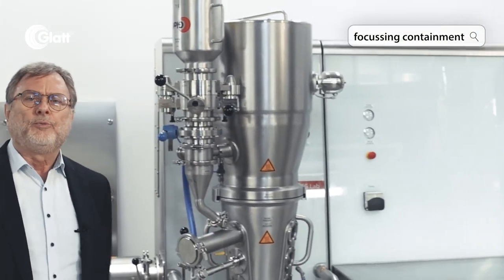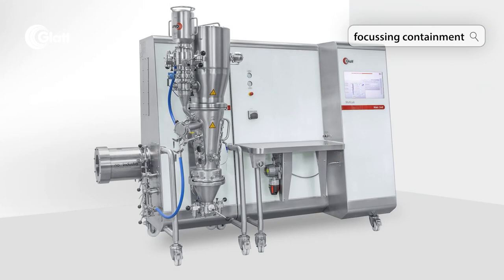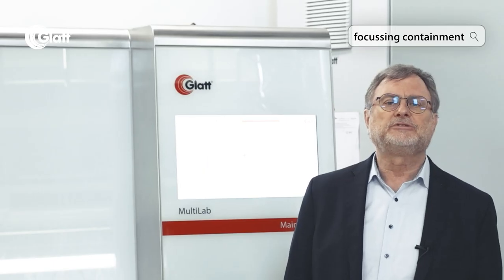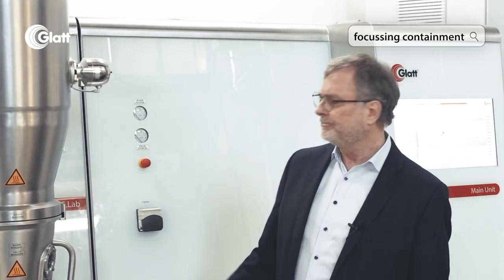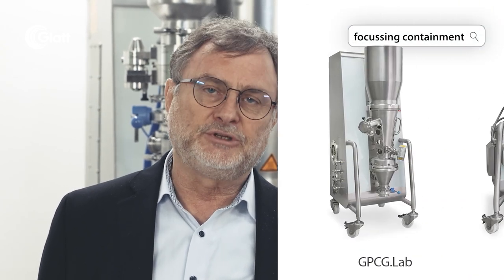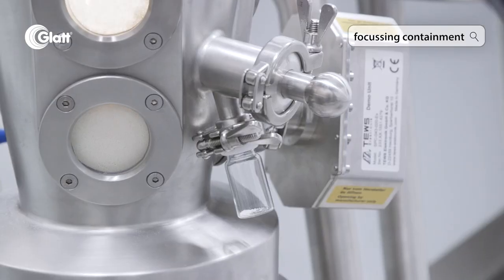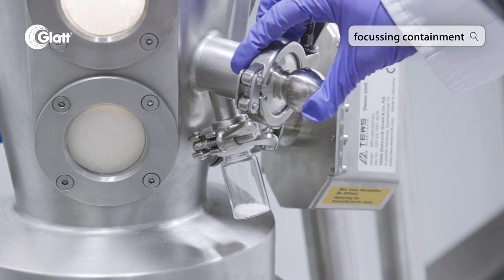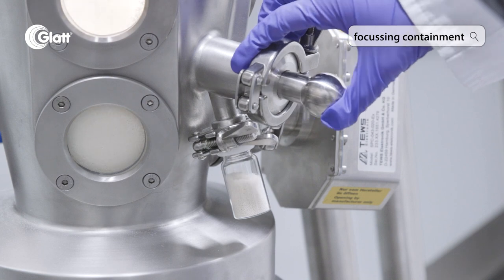Focussing Containment - Episode 06 - High Containment in Lab Systems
The Multi.Lab – our all-rounder for containment production in a laboratory scale up to 5 kg.
By controlling the critical interfaces with split butterfly valves it is possible to handle small batch sizes without an Isolator or RABS system.
We take a closer look into split butterfly valves and look at the process steps which need our special attention.